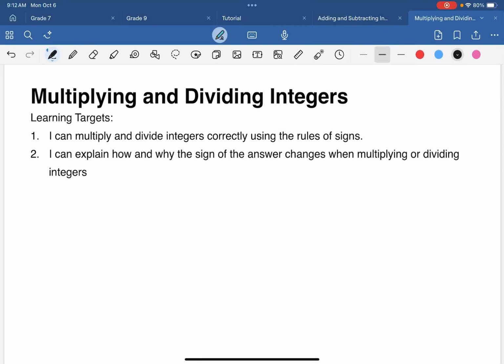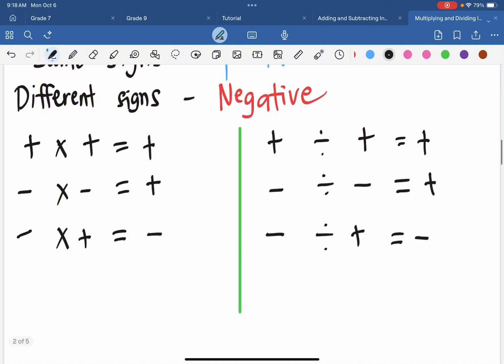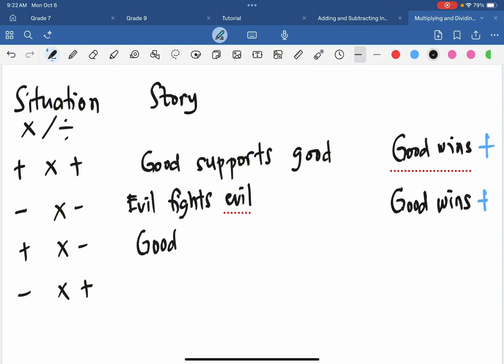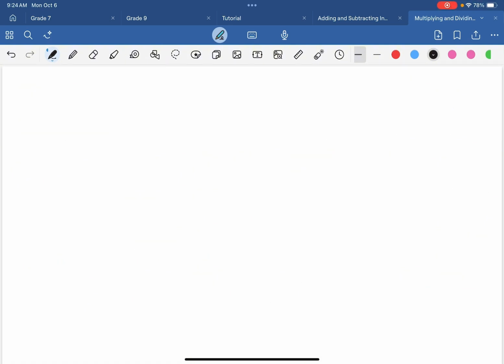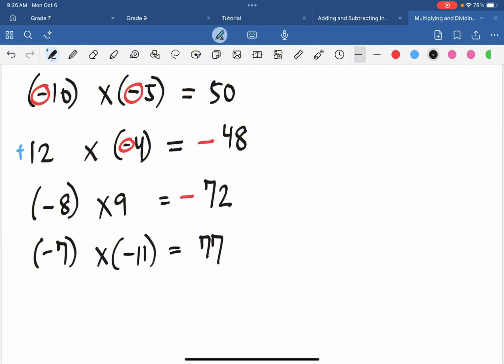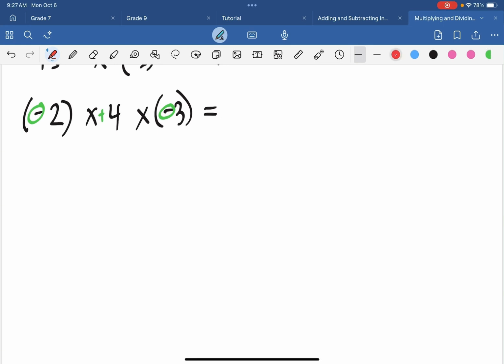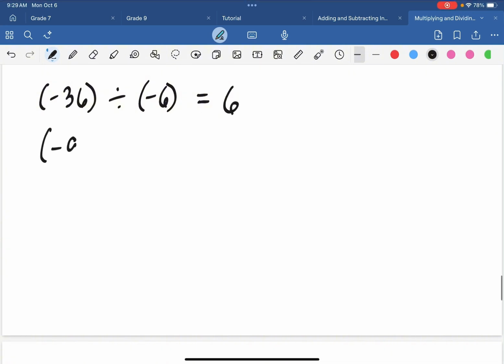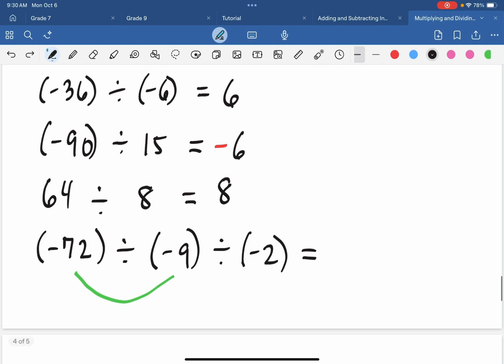Multiplying and Dividing Integers